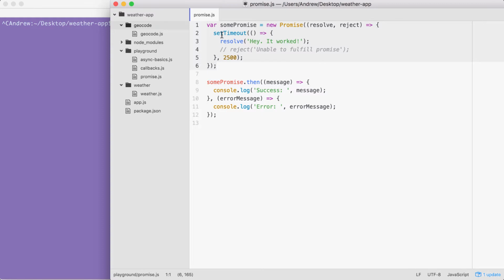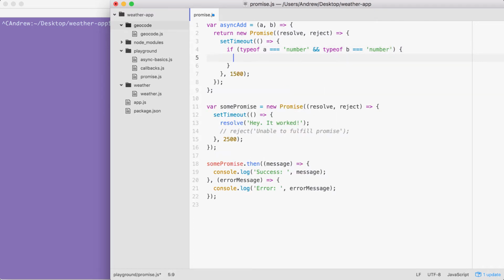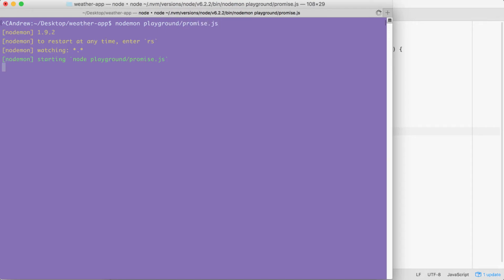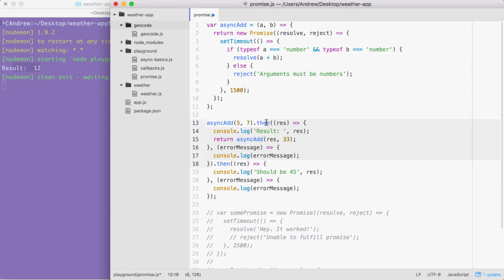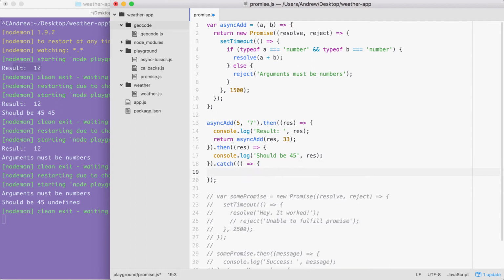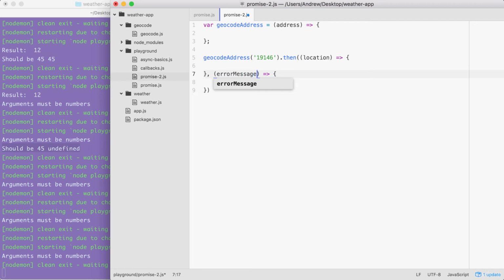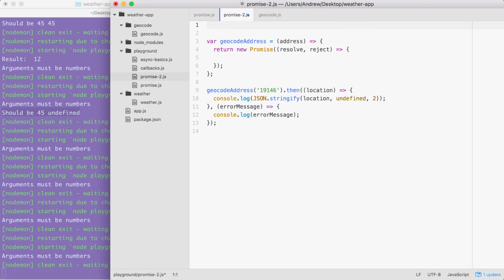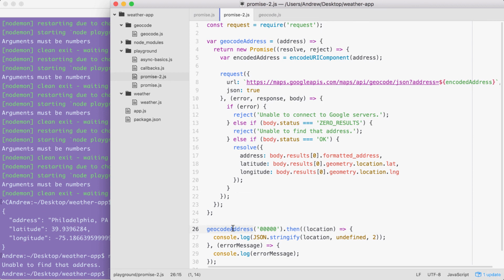13 Advanced Promises